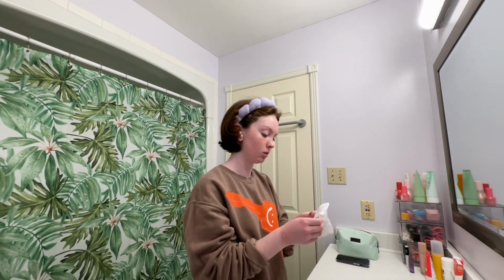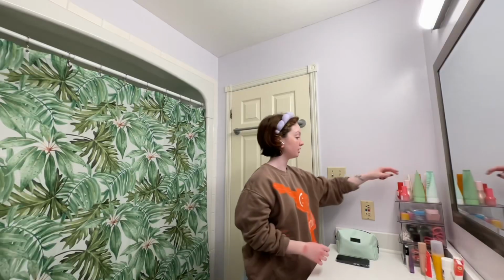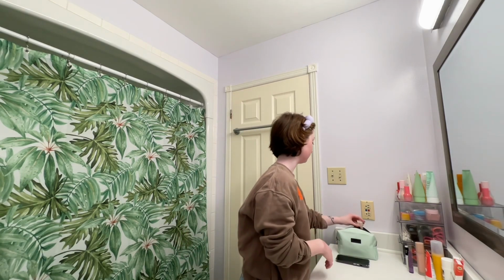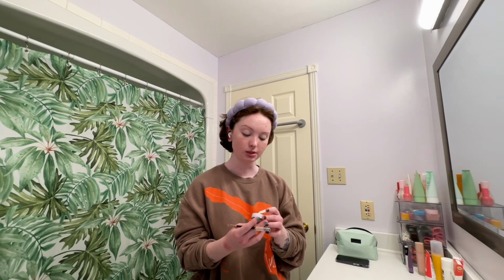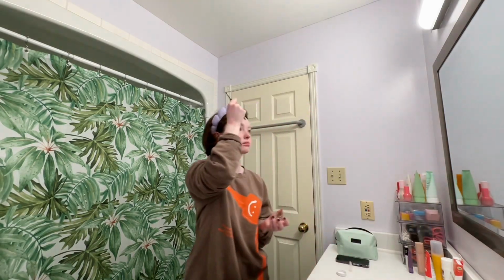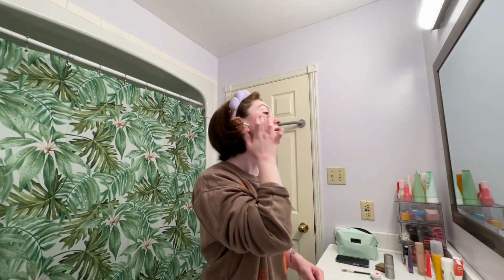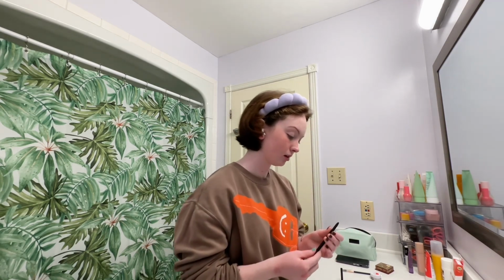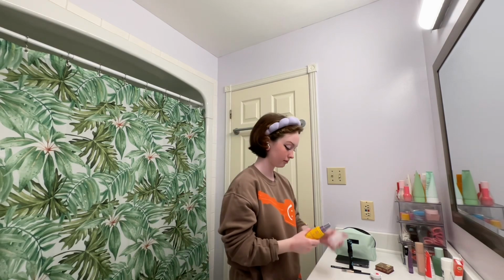get ready with me using luxury skincare and makeup brands (laneige, glow recipe, and more)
This is my everyday makeup and skincare routine!
All the products I used in this video are listed below:

Sephora cleansing wipes - watermelon scented ($10 CAD)
Glow recipe cloudberry essence toner ($52 CAD)
La Roche Posay effaclar duo acne treatment ($31 CAD)
Glow recipe dew drops ($47.50 CAD
Farmacy apple lip smoothie ($30 CAD)
Fenty Beauty pro filt’r hydrating primer ($49 CAD)
Rare beauty moisturizing skin tint ($41 CAD)
Fenty beauty pro filt’r concealer ($40.50 CAD)
Hoola bronzer lite ($49 CAD)
Sephora retractable brush: not sold anymore
Rare beauty blush ($32 CAD)
Elf retractable eyeliner ($7 CAD)
Elf makeup total face sponge ($8 CAD)
Quo beauty eyebrow pomade: not sold anymore
Anastasia Beverley hills brush 12 ($24.50 CAD)
Urban decay vitamin c setting spray ($48.50 CAD)